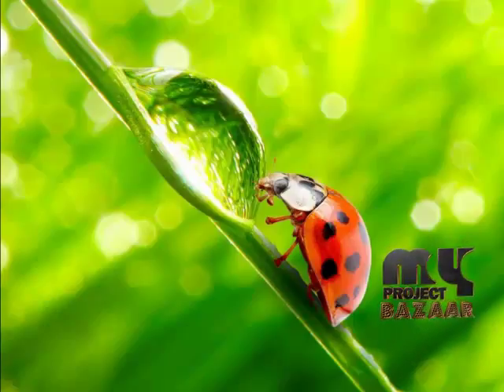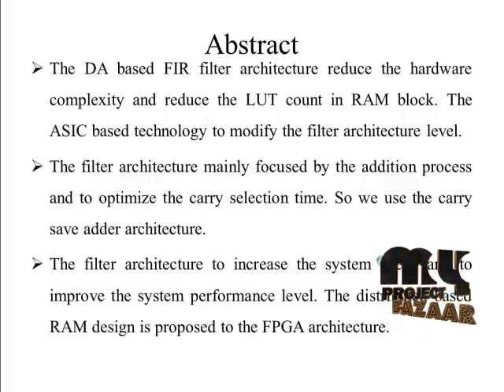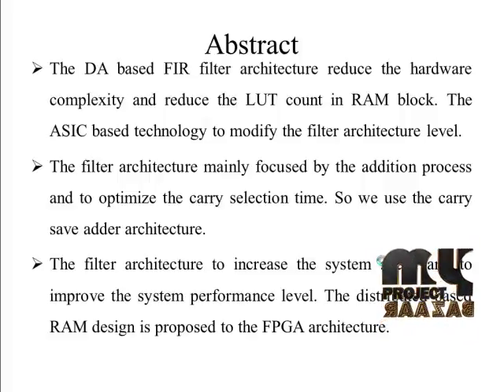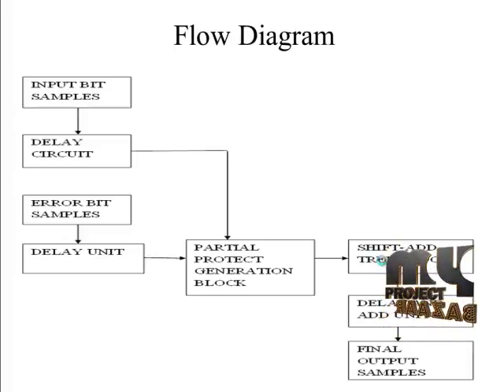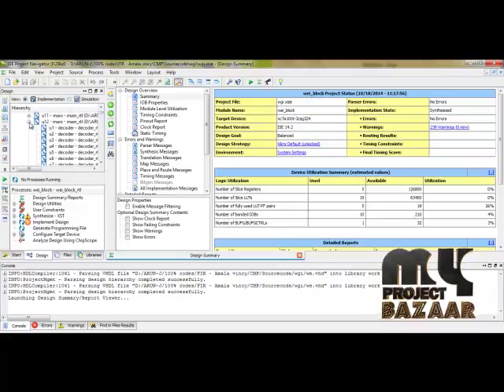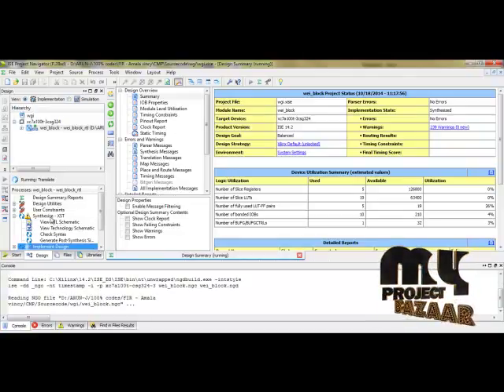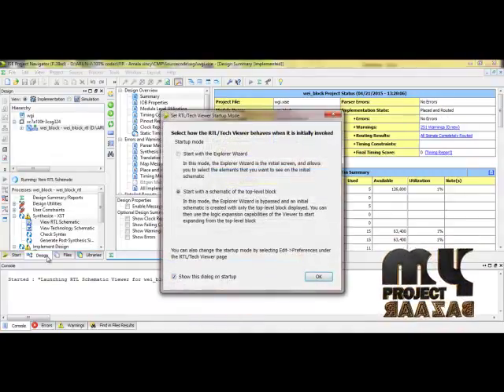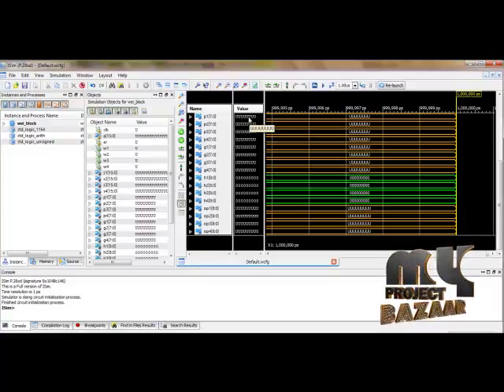Final Year Projects 2015 | FPGA BASED PARTIAL RECONFIGURABLE FIR FILTER DESIGN